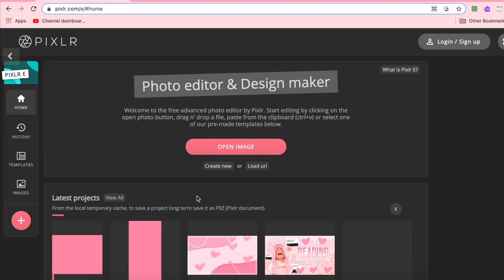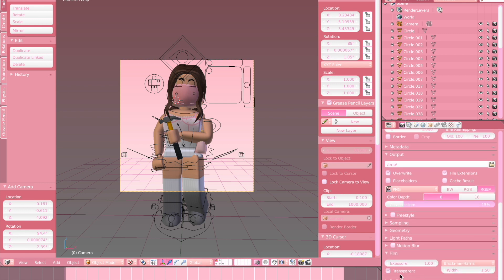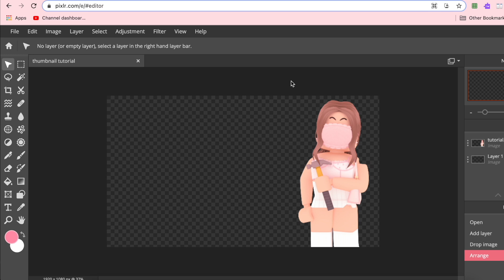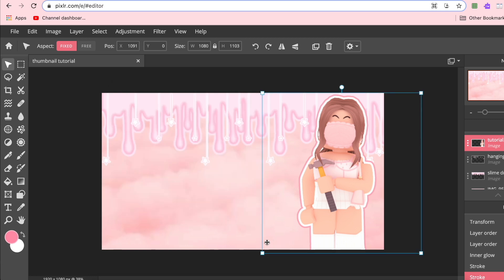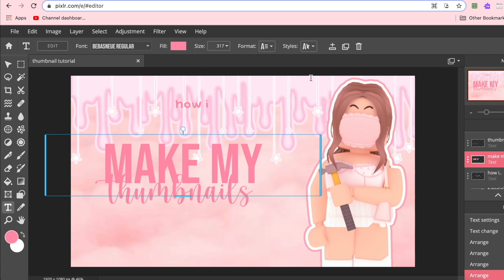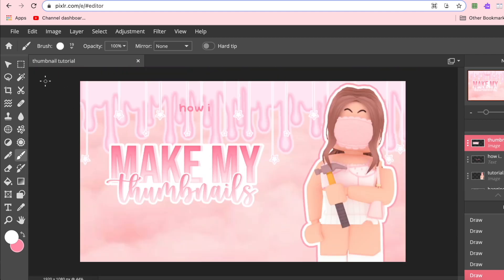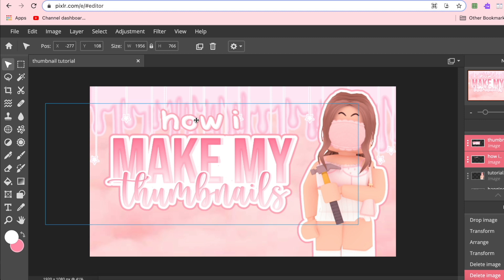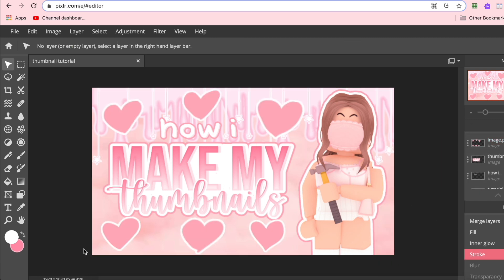how i make my THUMBNAILS || pixlr e || updated 2021 || wraiinbow ♡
𝐡𝐚𝐢 𝐦𝐲 𝐥𝐢𝐭𝐭𝐥𝐞 𝐰𝐫𝐚𝐢𝐢𝐧𝐛𝐨𝐰𝐬
welcome or welcome back to my channel! in todays video, i will be showing you all how I make my thumbnails. this is an updated tutorial, so if you'd like you can check out my previous tutorial

google drive (if it doesn't work, make sure you are opening it with a gmail account, not a school one!)

𝐜𝐫𝐞𝐝𝐢𝐭𝐬 🌷
video inspirations - myself :)
thumbnail inspirations - none!
the intro is made by me :3

𝐬𝐨𝐜𝐢𝐚𝐥𝐬 🎀
roblox profile (follow to join in game!)

𝐟𝐚𝐪 👛
a: adobe premiere pro, after effects, and imovie
a: I use photoshop and pixlr e (i have a thumbnail tutorial on my channel)
A: I use quicktime player to record my videos

𝐭𝐢𝐦𝐞𝐬𝐭𝐚𝐦𝐩𝐬 🌸
0:00 intro
0:17 making the gfx
3:01 filters
3:24 basics of pixlr
5:24 outlines
6:39 text
12:59 hearts
14:56 saving
15:21 outro

𝐮𝐩𝐥𝐨𝐚𝐝 𝐬𝐜𝐡𝐞𝐝𝐮𝐥𝐞 🤍
i post every friday!
i may post some videos on monday too!

𝐭𝐚𝐠𝐬/𝐤𝐞𝐲𝐰𝐨𝐫𝐝𝐬 💘
xoxo 🌷